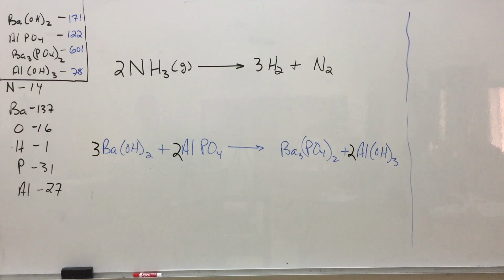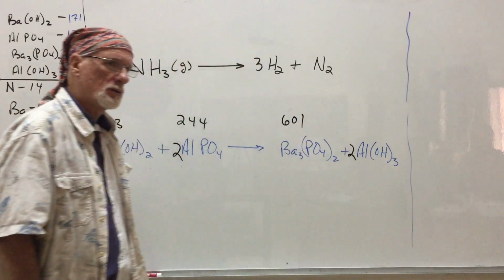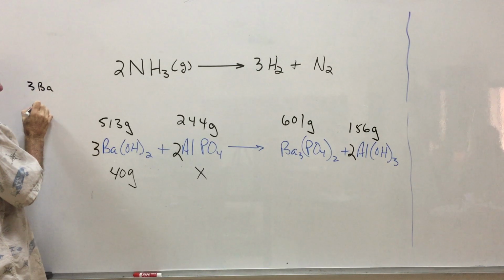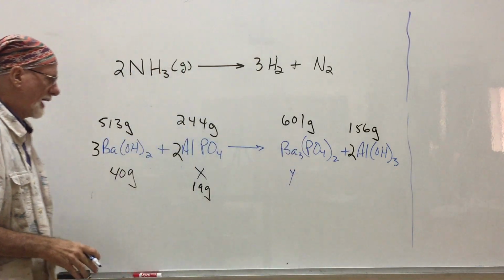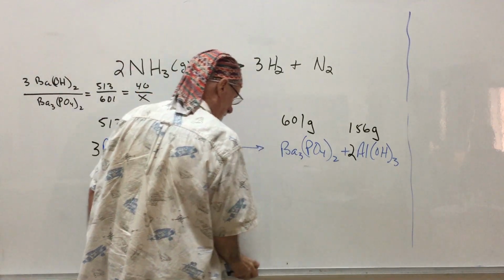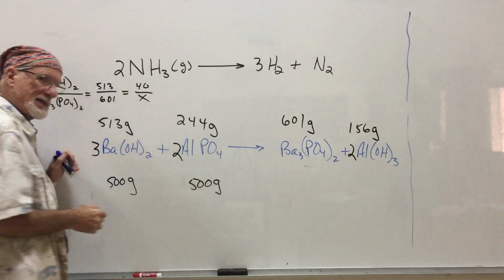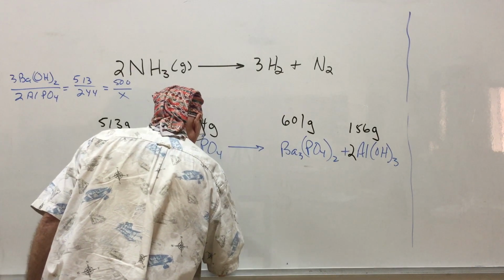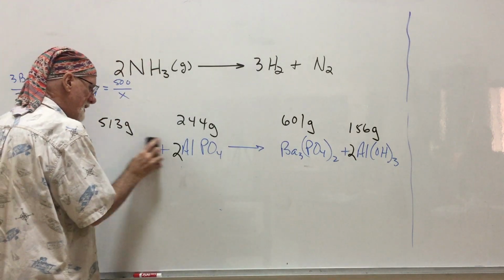Mass-Mass Stoichiometry Bamako